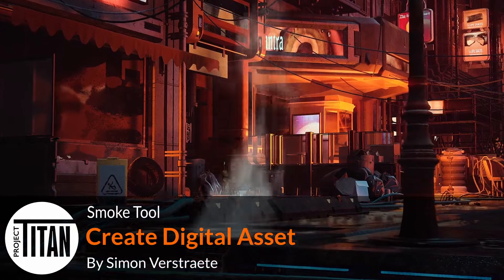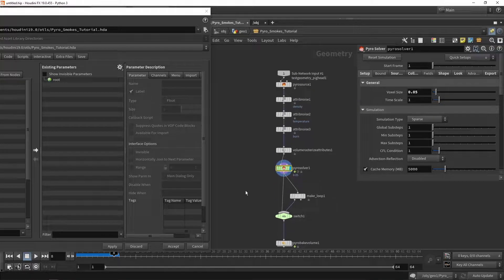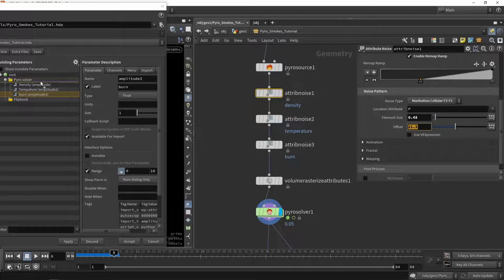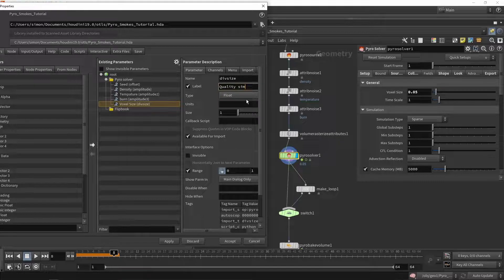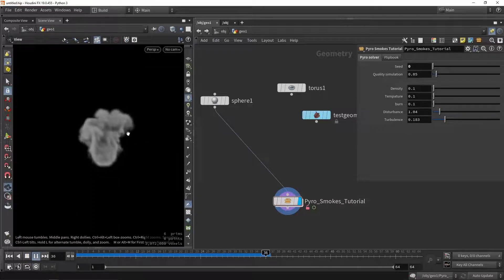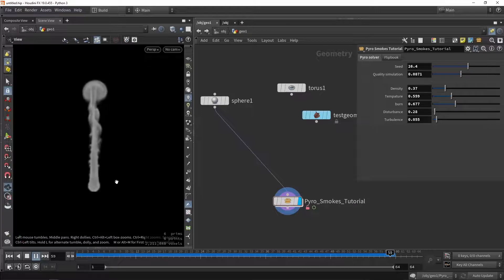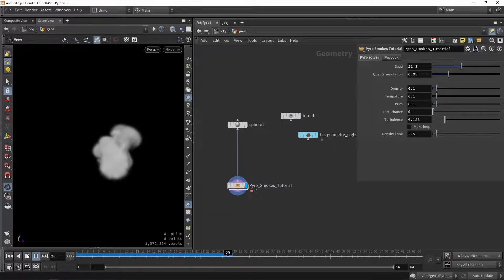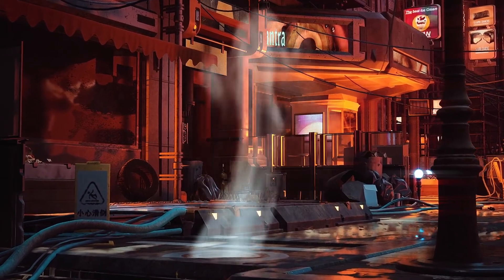Project Titan Smoke Tool | Part 2 | Create Digital Asset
Learn how to make a digital asset out of the setup. This will now be one single node that can be used in Houdini to generate a variation of smoke simulations. Learn how to create a custom interface with parameters so you can control the outcome.